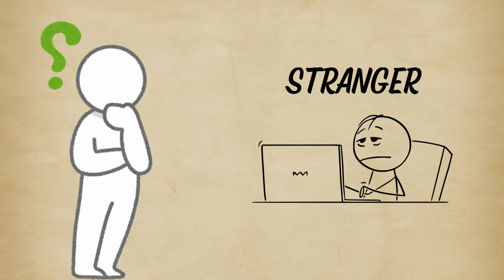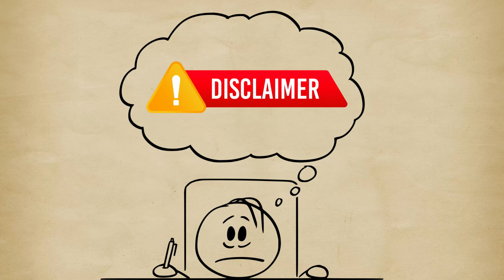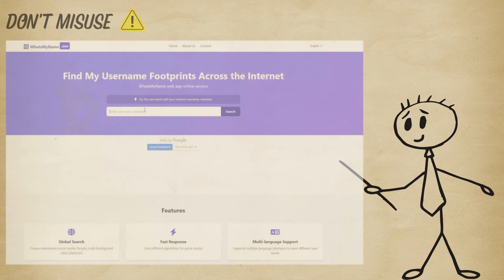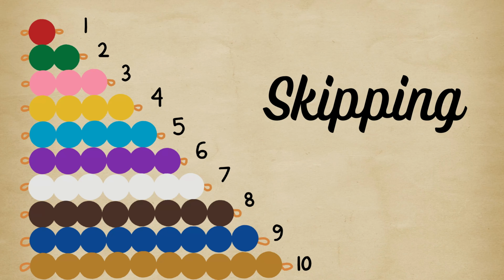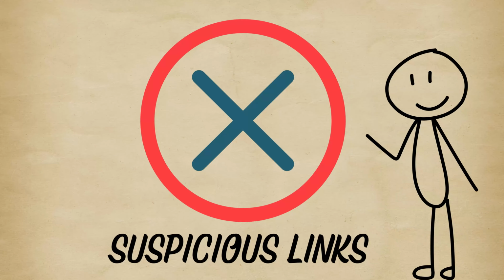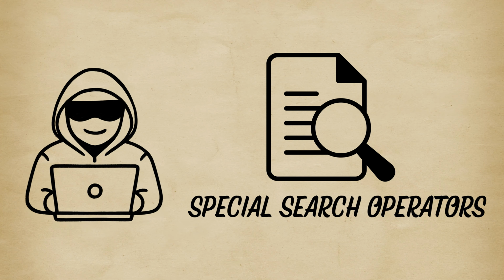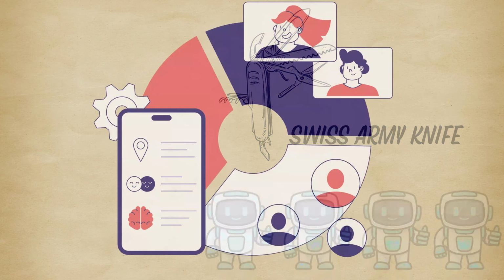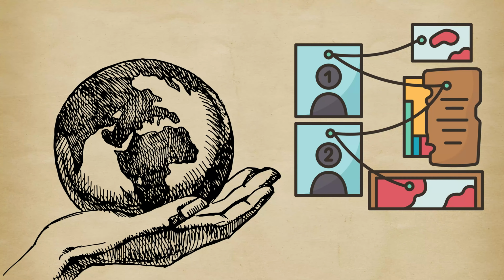Every OSINT Technique Explained in 5 Minutes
Want to learn how hackers and investigators track anyone online? In this quick but powerful guide, we break down every OSINT (Open Source Intelligence) technique step-by-step in just 5 minutes!

You’ll discover:
✅ Username Search – Find accounts linked to the same username across platforms.
✅ Face Recognition Tools (PimEyes, Yandex Images) – Identify people using just a photo.
✅ IP Address Tracking – Trace the origin of an online user.
✅ Metadata Extraction – Reveal hidden data in images and files.
✅ Google Dorks – Advanced Google search tricks to uncover hidden information.
✅ Telegram Bots – Gather real-time data & leaked info.

Whether you’re an ethical hacker, cybersecurity student, investigator, or privacy-conscious user, this tutorial will help you understand how your digital footprint can expose you—and how to protect yourself from cyber threats.

📌 Timestamps:
00:00 – Welcome to the World of OSINT
00:00:40 – Disclaimer
00:00:56 – Username Search
00:01:34 – Face Recognition
00:02:05 – IP Tracking
00:02:36 – Metadata Extraction
00:03:06 – Google Dorks
00:03:35 – Telegram Bots
00:04:01 – How to Protect Yourself

💬 Got questions about OSINT or cybersecurity? Drop them in the comments!